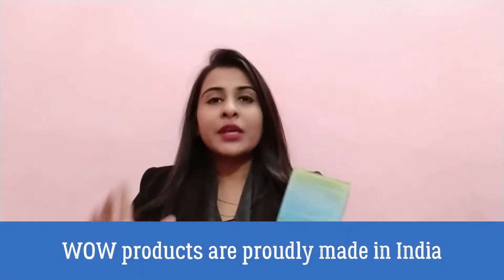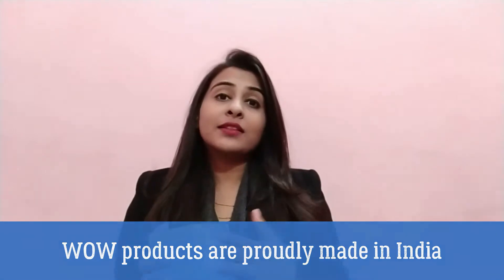WOW Skin Science Hyaluronic Acid Water Gel Review | Must Watch Before Buying | The Shubhi Tips!!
WOW Skin Science Hyaluronic Acid Water Gel

Benefits:
1.Helps hydrate your dry, dehydrated and patchy skin and brighten your complexion.
2. Helps to restore lost moisture to dehydrated skin making it soft, supple and velvety smooth.
3. Hyaluronic acid is a complex sugar that naturally present in our body and it helps to bind water to the skin.
4. The hyaluronic acid in the water gel helps to restore lost moisture by delivering deep hydration to the skin cells.

Trust in Wow. Trust in  nature.

Recommended videos-

LOVE XOXO !!